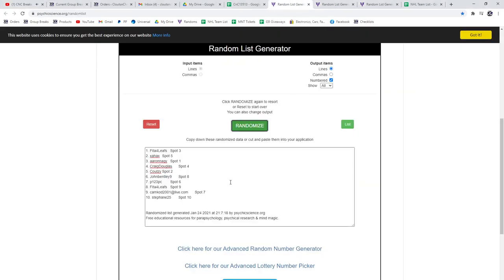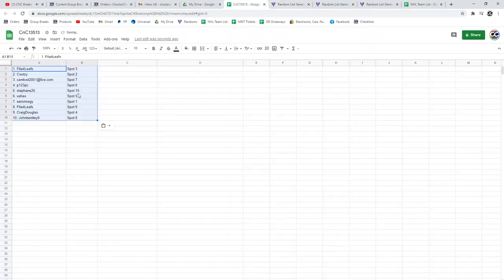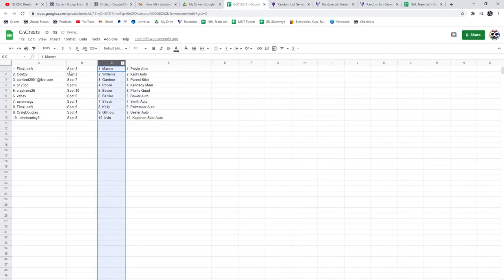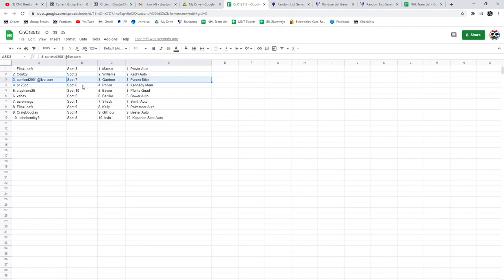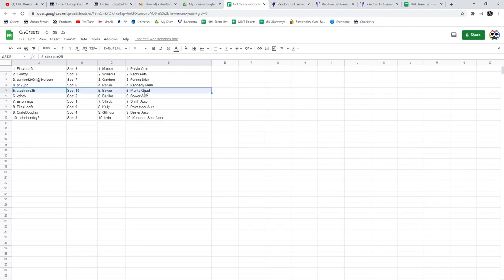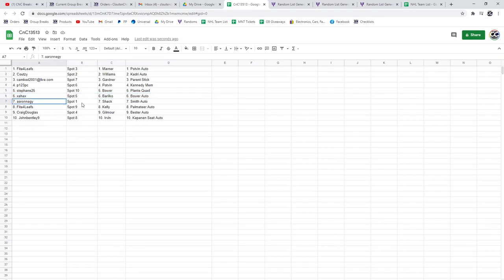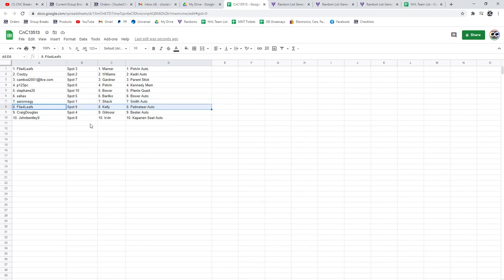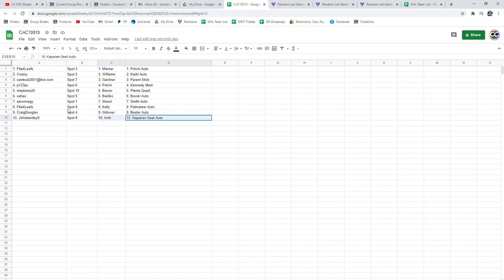Multi Randoms - C&C GB #13,513